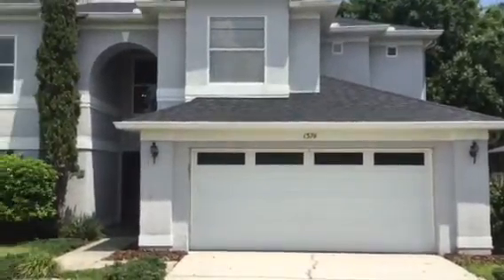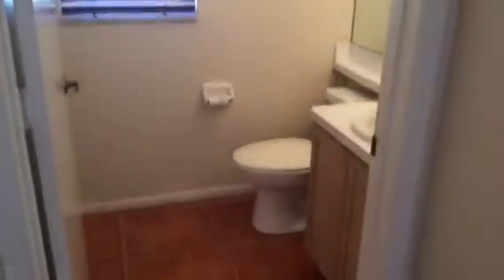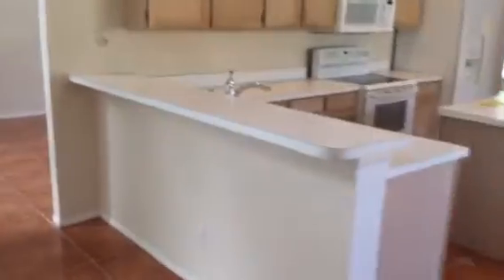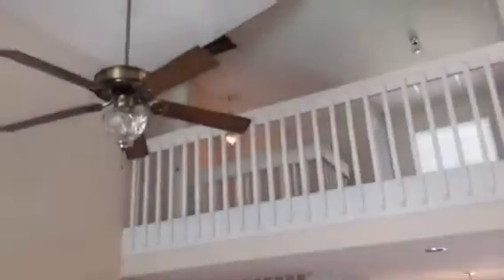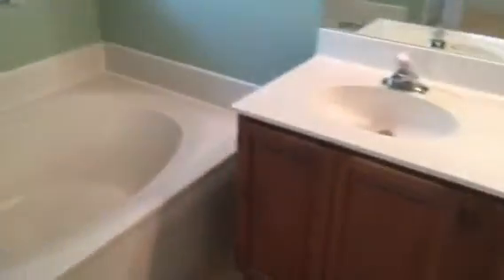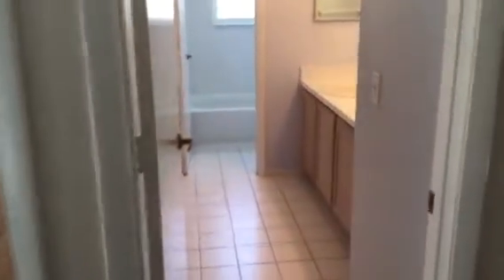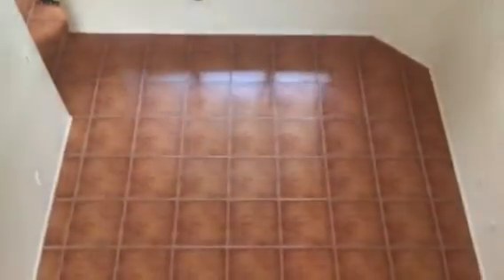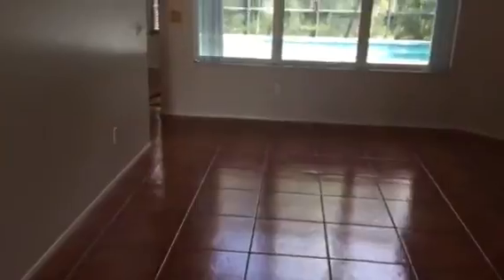Walk through for Griffin